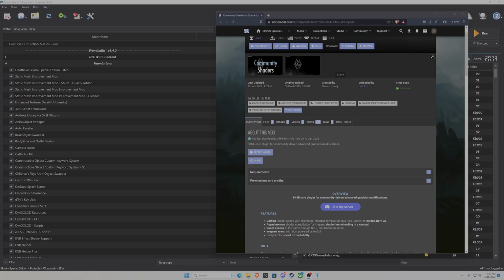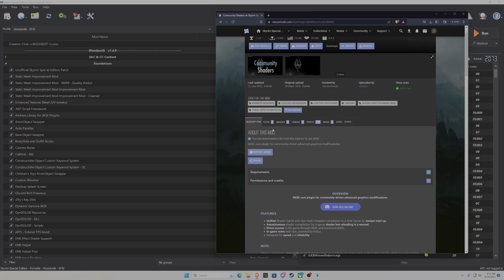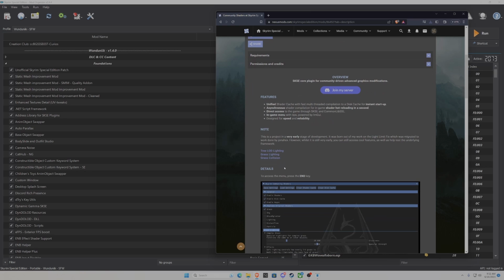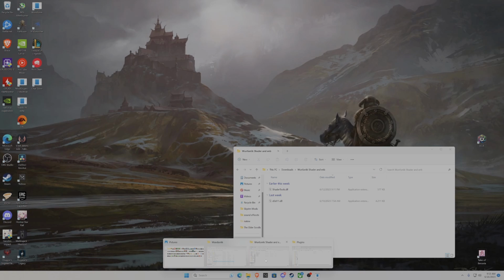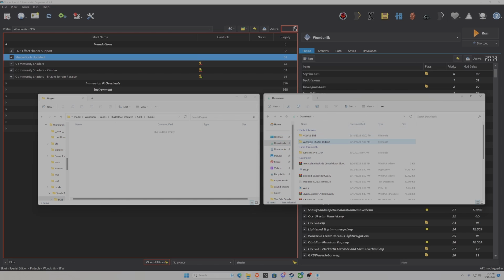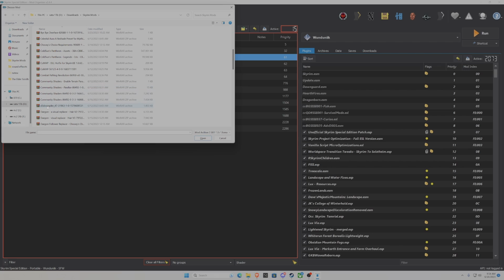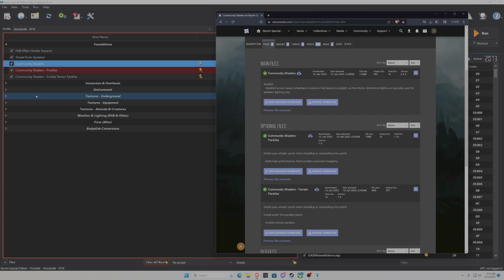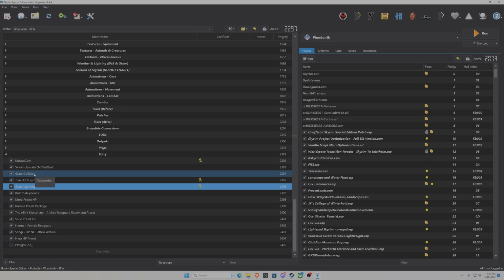Skyrim Se | Community Shaders Mod (ENB Alternative) Install Guide for Performance Gains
Hey guys quick video on how to install community Shaders
I forgot to mention you do need to download the  d3dcompiler_47.dll and placed in the root folder. (next to SkyrimSE.exe) the link for it at the bottom of the community Shaders mod page. I'll also post it below

Links for mods.
Community Shaders.

Tree Lod Lighting
Tree Lod Lighting.

Grass Lighting.

Grass Collision.